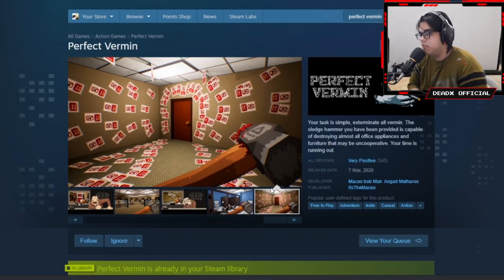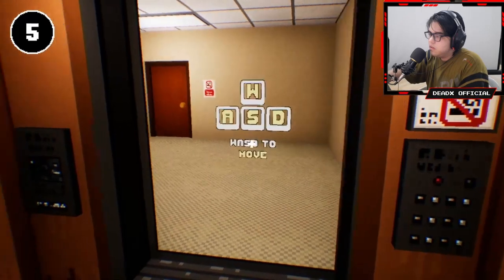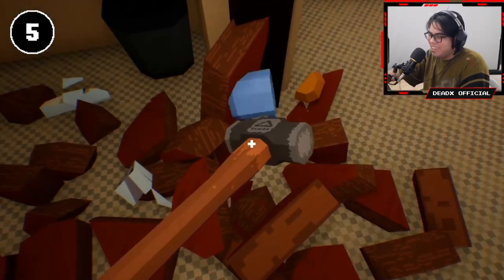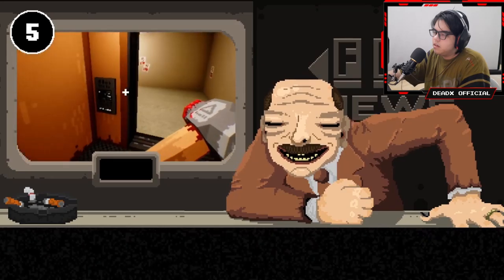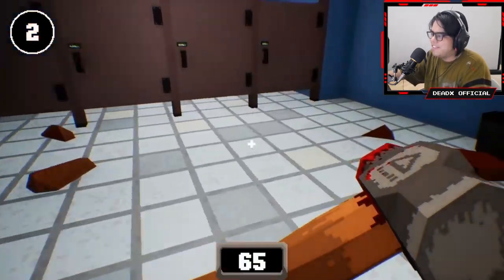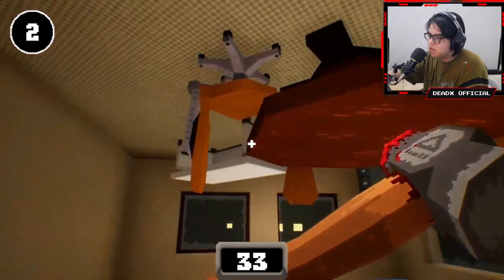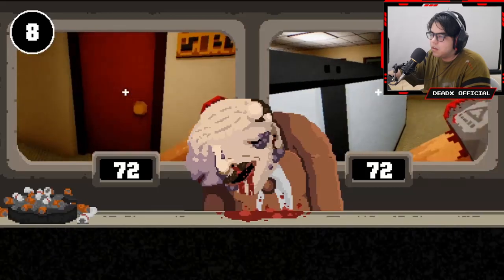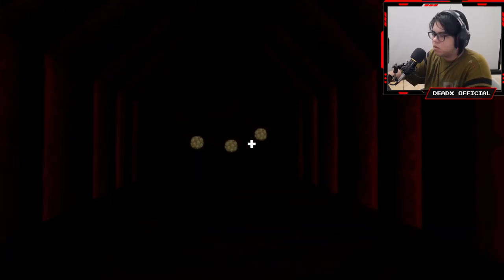SMASH THESE FURNITURES! | DeadX Let's Play Perfect Vermin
Damn this game caught me off guard.. So much for avoiding scary games :(. Support this developer btw!

Again thank you guys for watching!

Intro (Official Song Credit):
"Fury Road" By HeatleyBros: